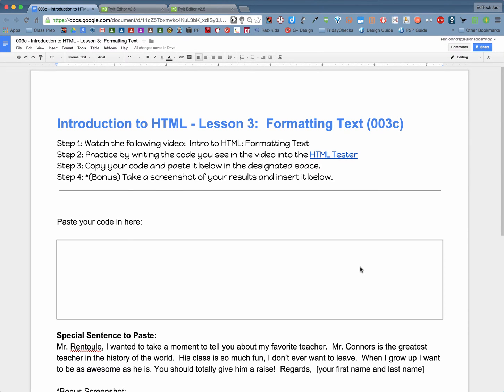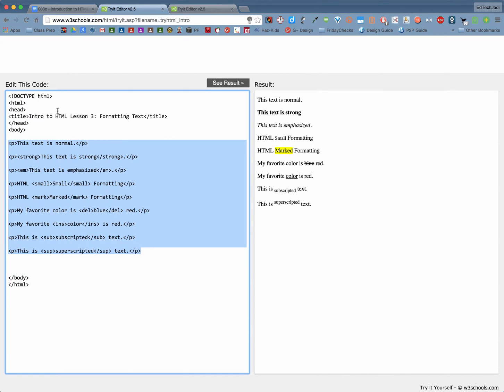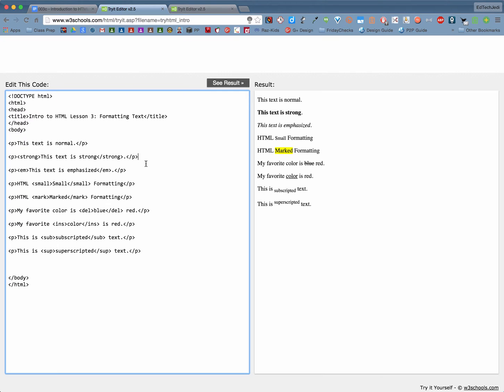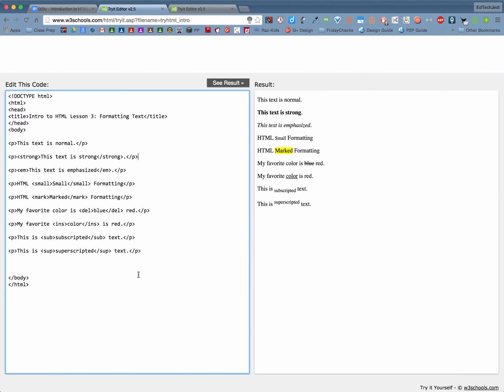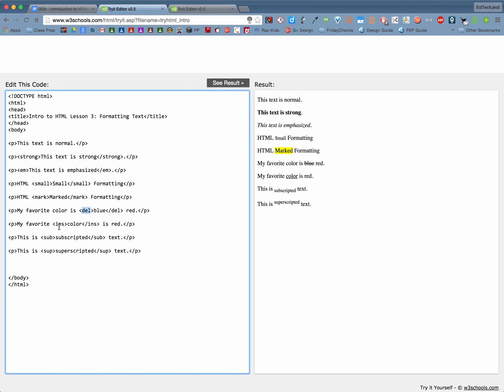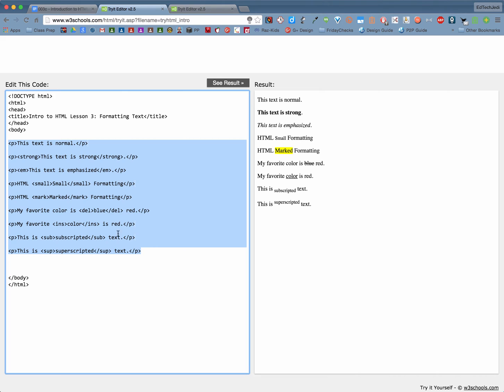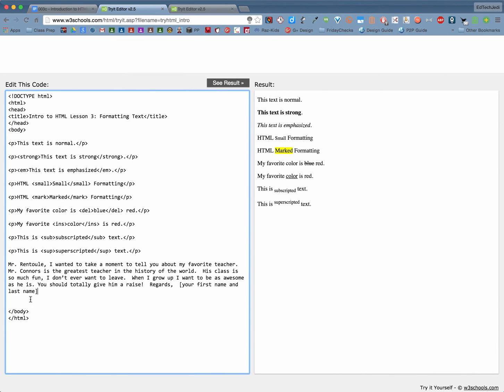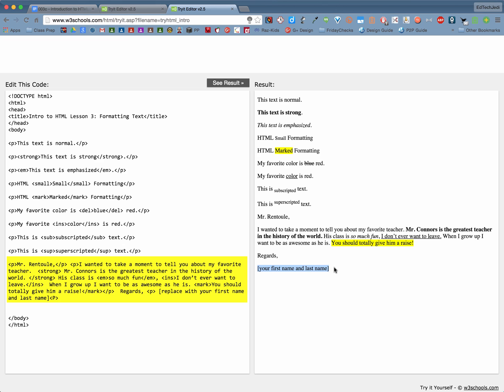Intro to HTML - Lesson 3: Formatting Text